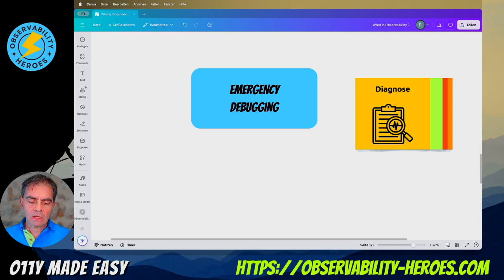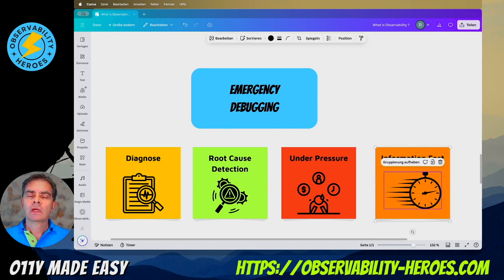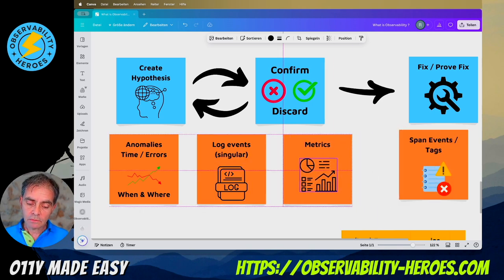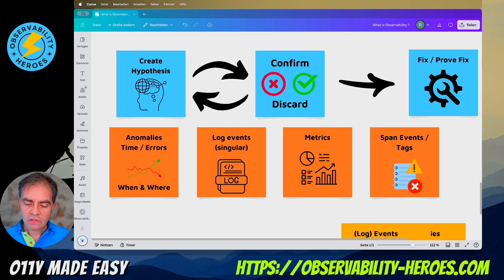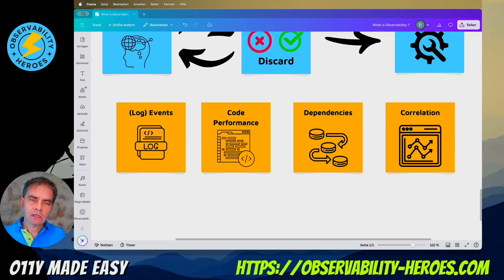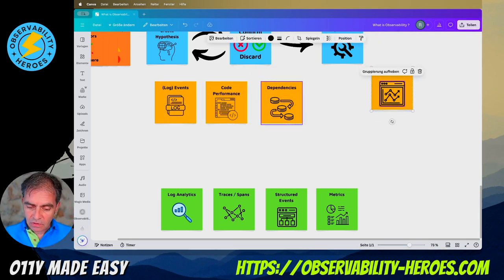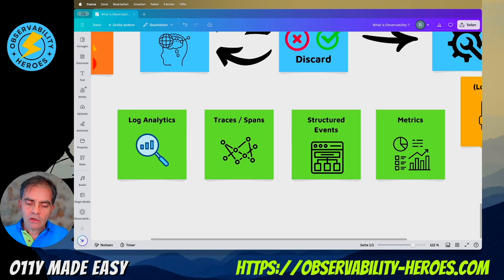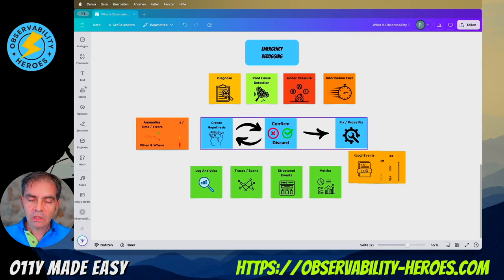Observability Heroes - Emergency Debugging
In an emergency, speed is everything. Observability Hero Rainer reveals how modern observability, particularly through traces and structured events, provides the crucial correlation needed to rapidly pinpoint the root cause of critical failures. Forget endless log sifting – understand the connections!